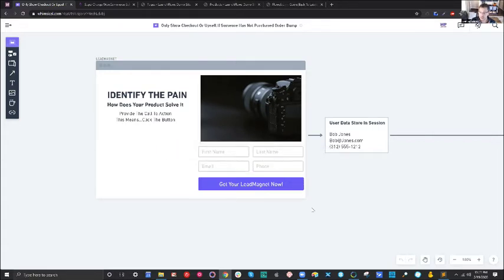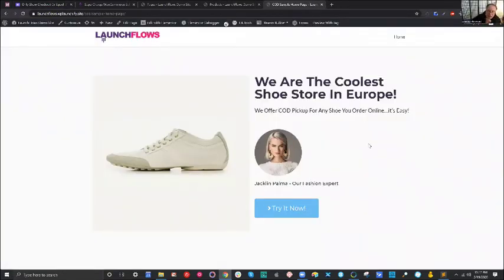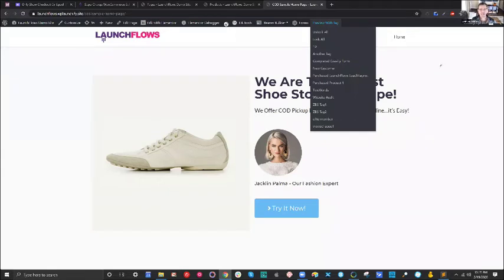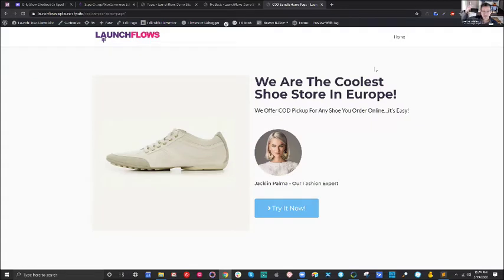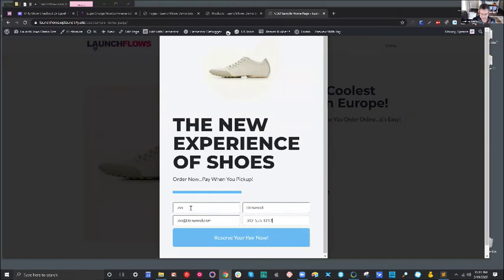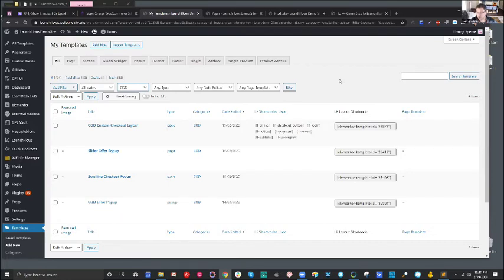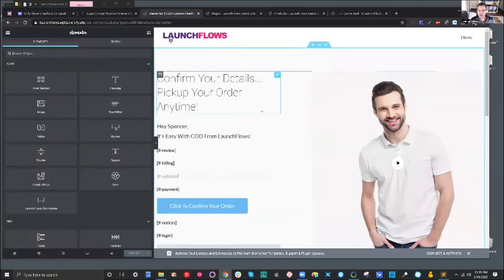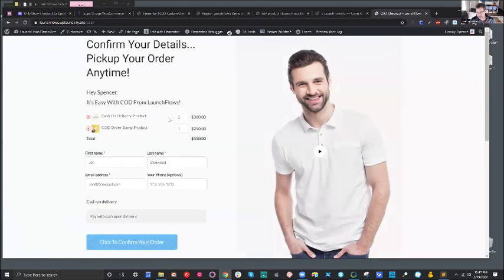#470 WP-Tonic Show With Special Guest Spencer Forman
How to Quickly Create Beautiful Sales Funnels With WordPress in 2020!

In this video, we will show you how to build great marketing funnels using WordPress and a number of free or semi-free plugins plus Launchflows.

WordPress
WooCommerce
Elementor
WP-Fusion
GroundHogg
LaunchFlows

About Spencer Forman

Spencer currently provides hands-on expertise to a wide range of WordPress & CRO clients, from solopreneurs to venture-funded corporations.

Previously, he enjoyed ten years as a practicing trial attorney specializing in litigation, contracts, and complex negotiations as well as twenty-five years as a real estate developer of more than fifty residential projects.